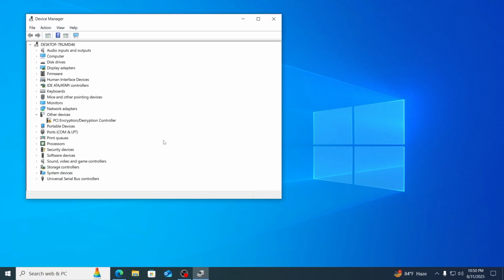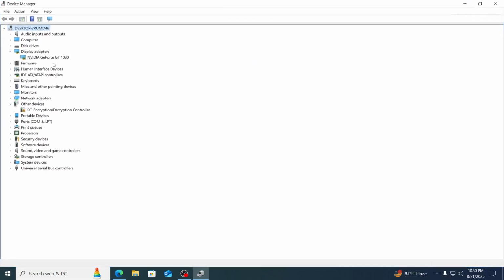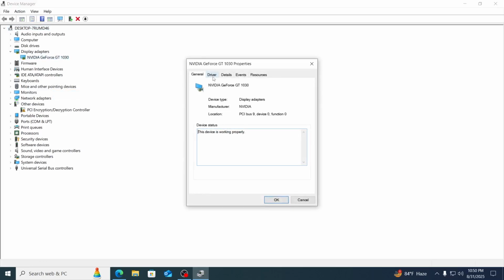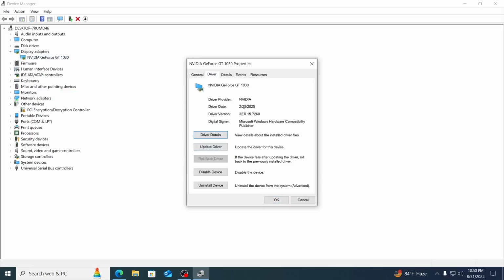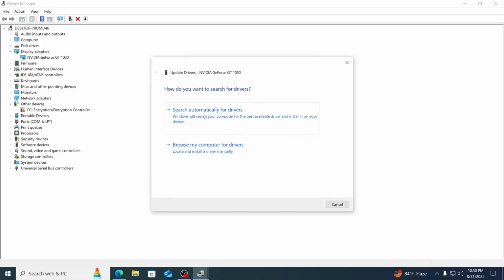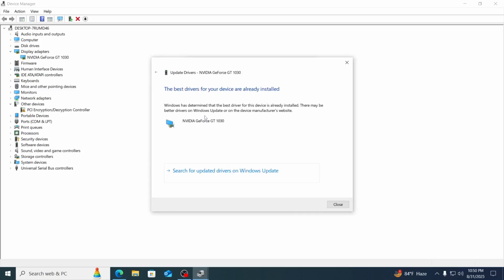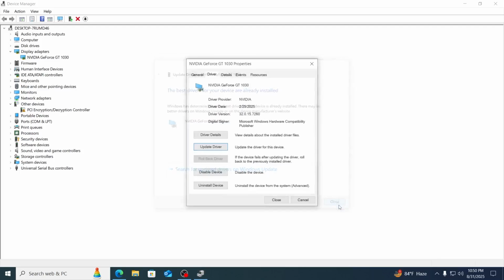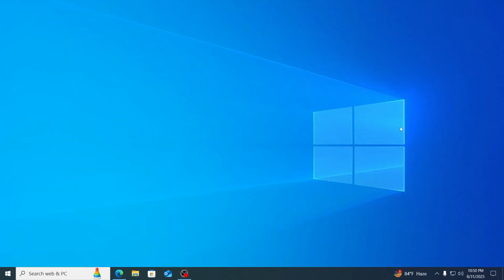How to Update Display Drivers in Windows 10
A quick tutorial on, how to update display drivers in Windows 10 laptop or PC.